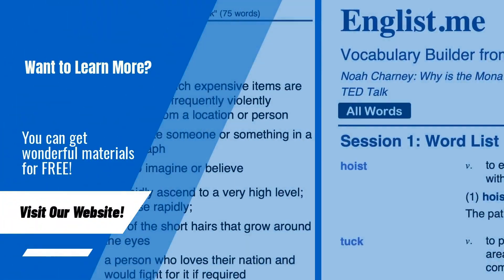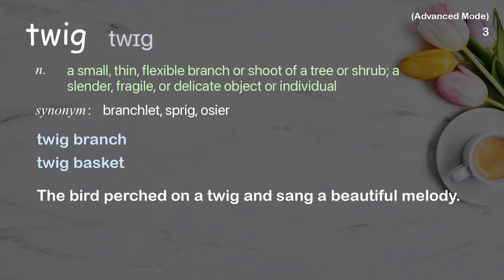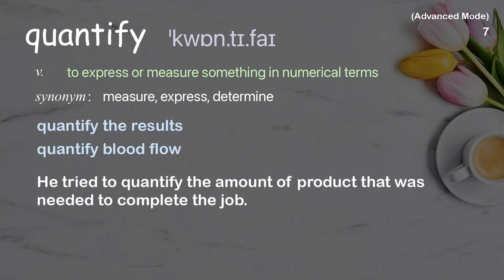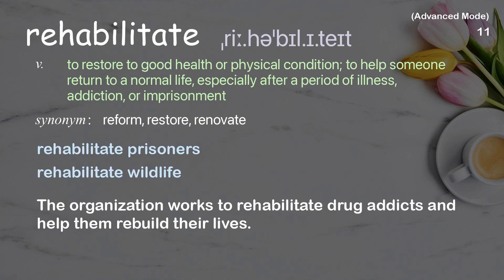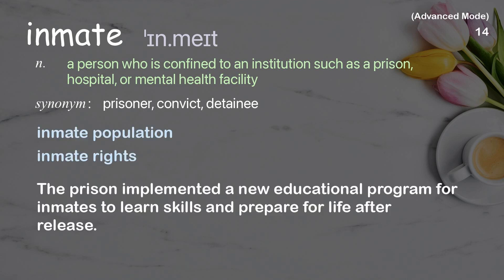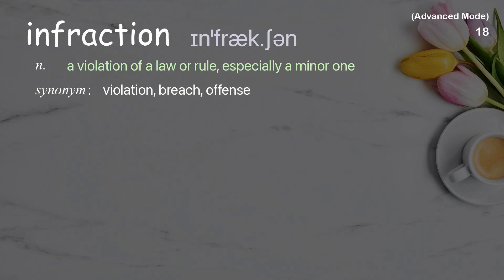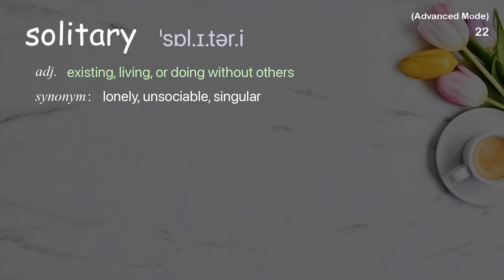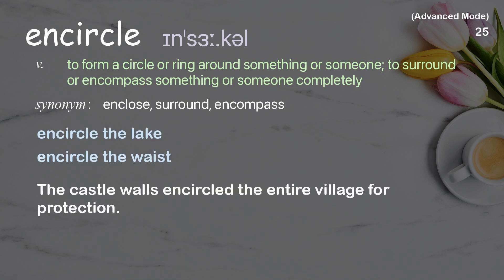25 Advanced Academic Words Ref from "Nalini Nadkarni: Life science in prison | TED Talk"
■PLEASE NOTE

■Reference Source
Nalini Nadkarni: Life science in prison | TED Talk